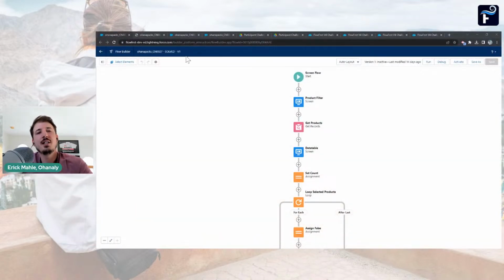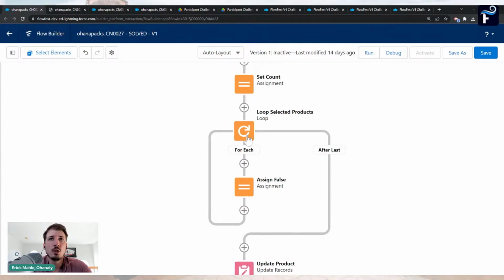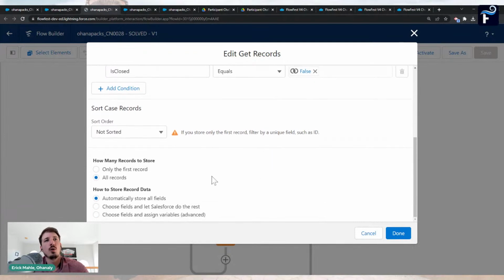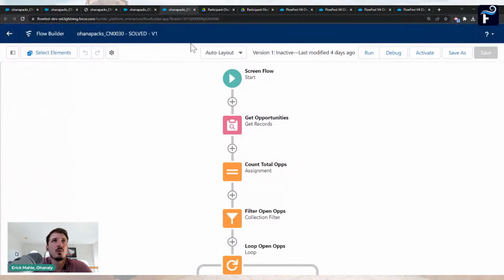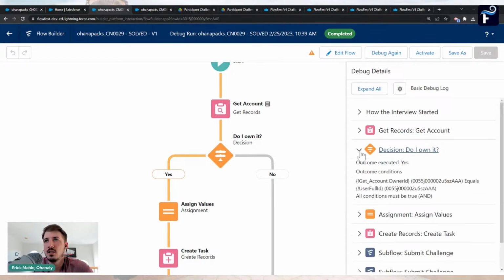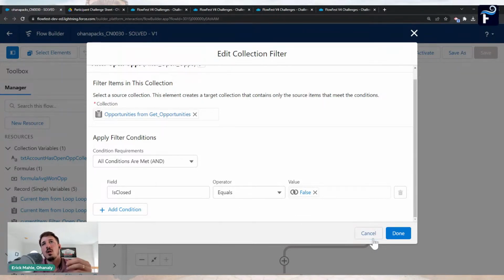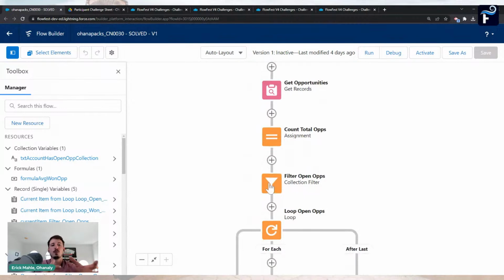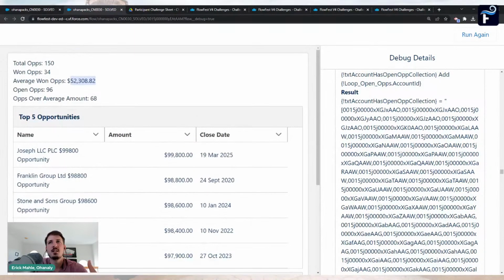FlowFest V4 Challenge Walkthrough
We're back! One week after FlowFest, it's time to walk you through all of the challenges: explaining step-by-step the logic behind each challenge, and walk you through best practices in mastering Flows!

We go through the three challenges from the Qualifier Round, as well as the big Head-To-Head final challenge that our Top 4 competitors battled it out for.

FlowFest is an eSports competition that is an educational event at heart. Our mission is to share exciting methods of learning Flows. Support us today by registering for the next FlowFest (or asking your local community conferences to host a local FlowFest competition on-site at their event!)

Chapters:
00:00 Intro
00:50 Challenge 1 (CN0027)
07:59 Challenge 2 (CN0028)
12:52 Challenge 3 (CN0029)
18:43 Challenge 4 (CN0030)